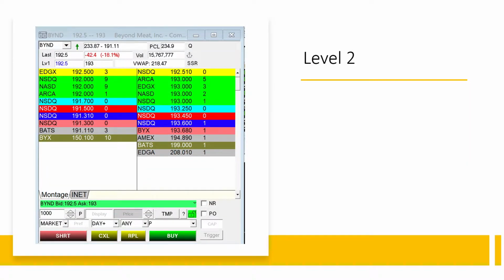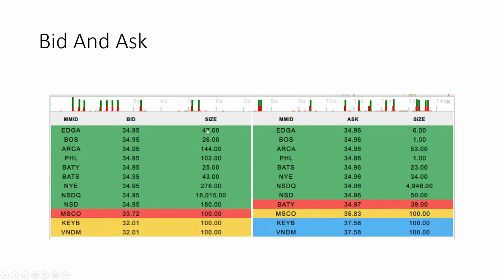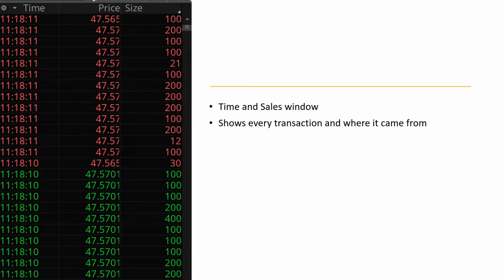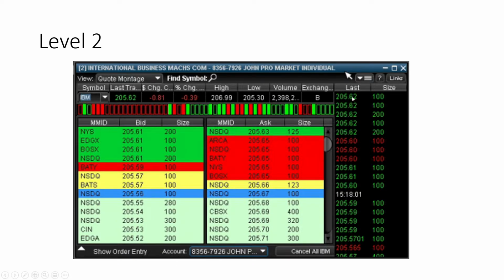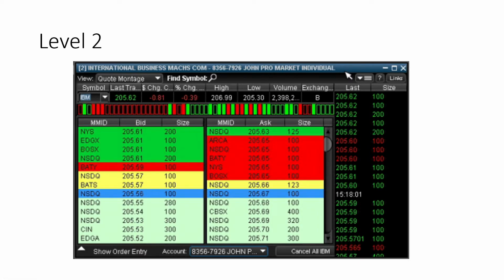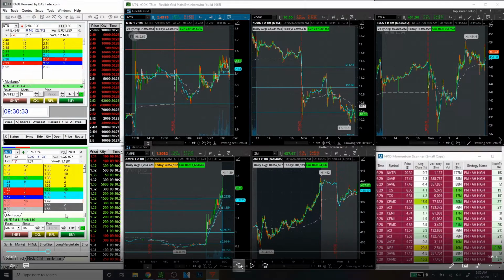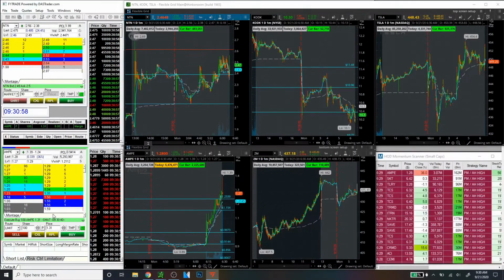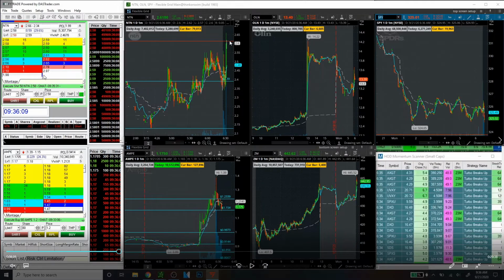The #1 Indicator To Improve Your Trading | How To Read The Level 2 Quotes